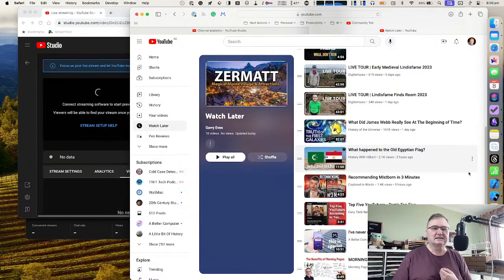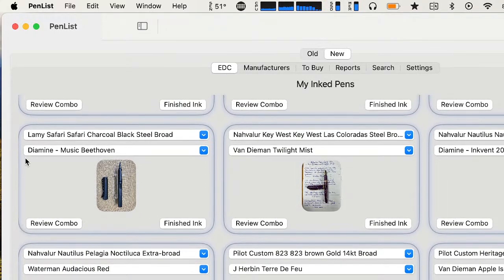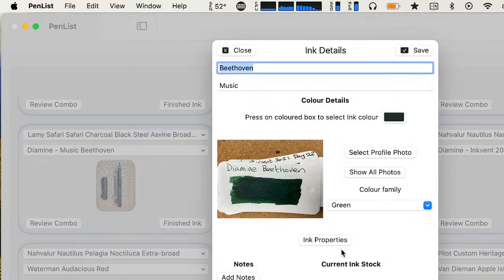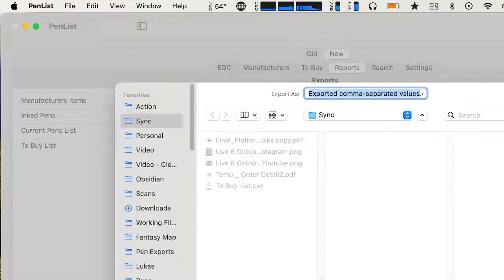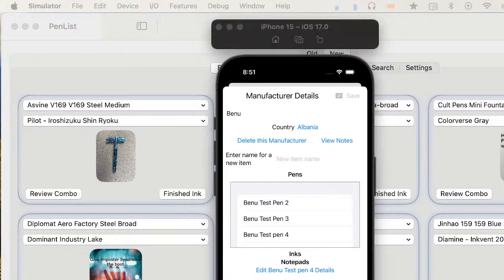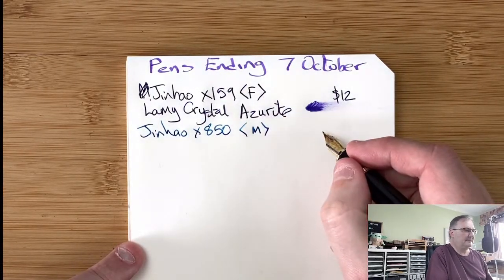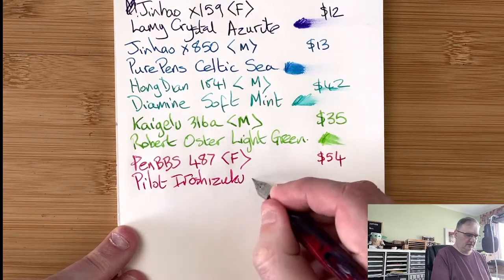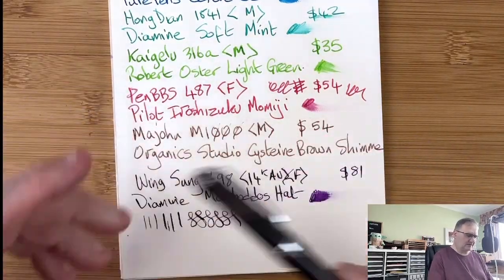Garry Live - Fountain Pen chat + more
Join me for a chat focused on Fountain Pens, inks and accessories.

See whats been going on this week and general chat around fountain pens and other interests.